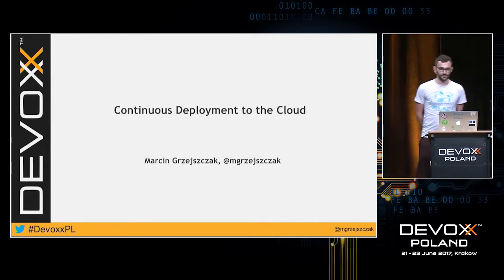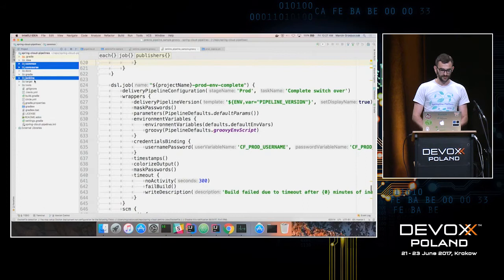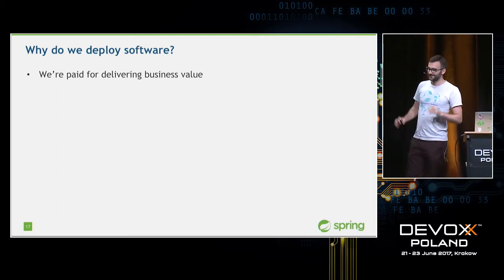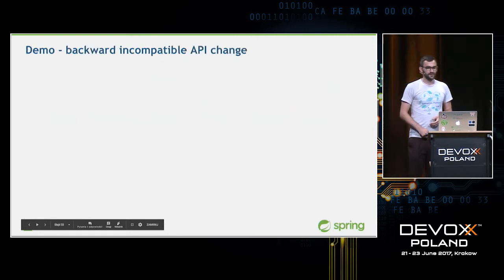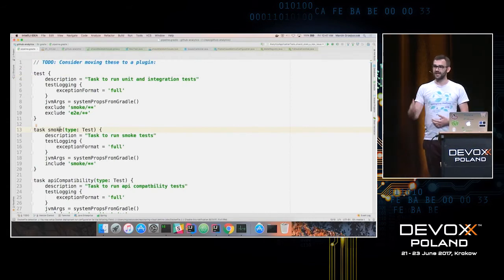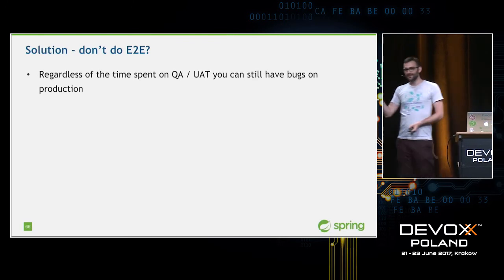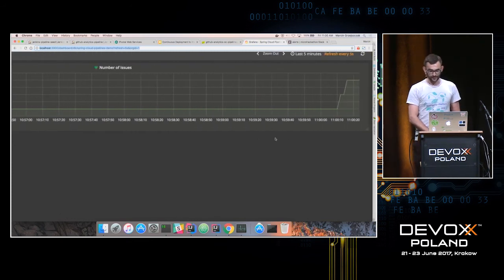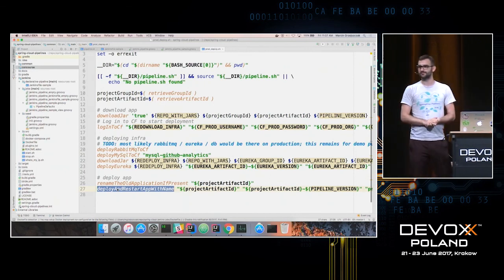Continuous Deployment to the Cloud with Spring Cloud Pipelines by Marcin Grzejszczak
I have stopped counting how many times I’ve done this from scratch” - was one of the responses to the tweet about starting the project called Spring Cloud Pipelines. Every company sets up a pipeline from scratch. Every company creates some sort of automation to deploy its applications to servers. Enough is enough - time to automate that and focus on delivering business value.

In this presentation we’ll go through the contents of the Spring Cloud Pipelines project. We’ll start a new project for which we’ll have a deployment pipeline set up in no time. We’ll deploy to Cloud Foundry and check if our application is backwards compatible so that we can roll it back on production.